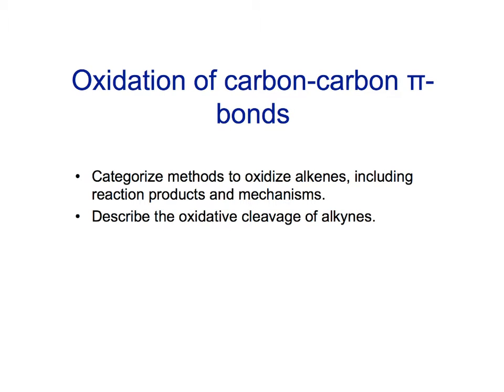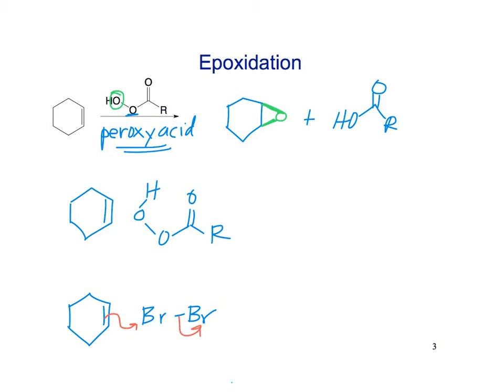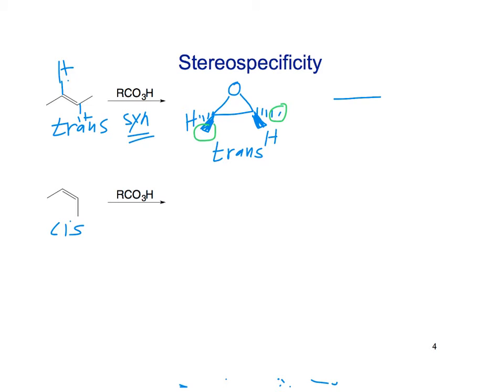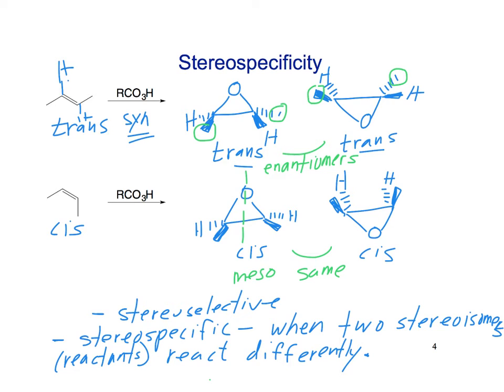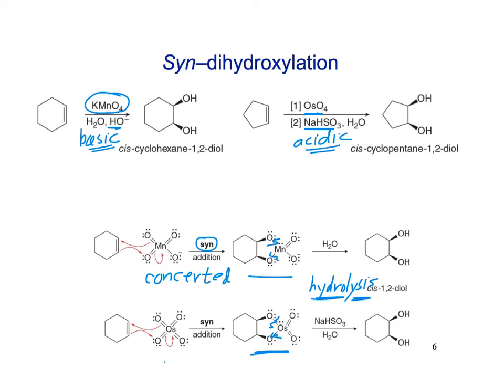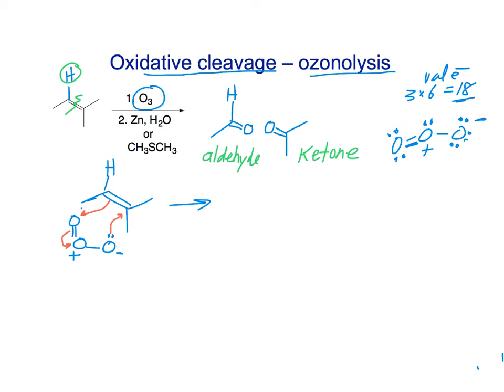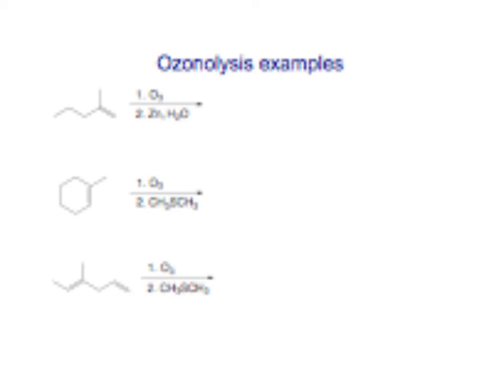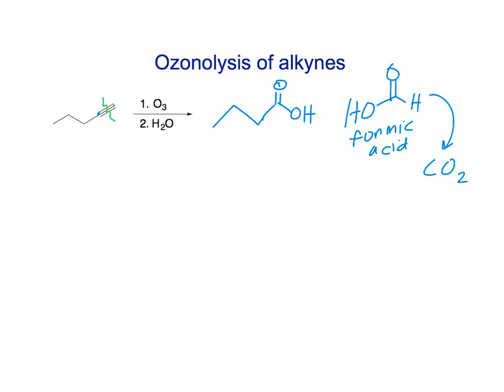HL 11.3 Oxidation of C-C π-Bonds